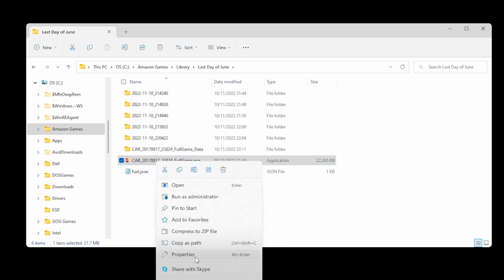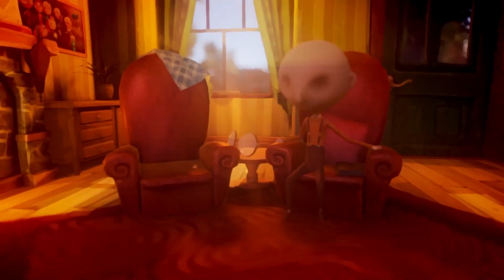Free Game Review : Last Day of June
Last Day of June is a time-twisting puzzle game, free from Prime Gaming until the end of November 2022. It has a major issue, but don't worry, the video includes a fix!